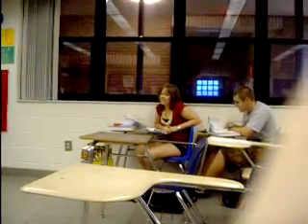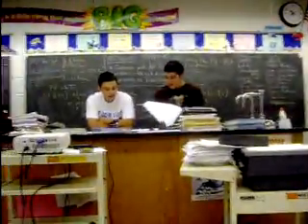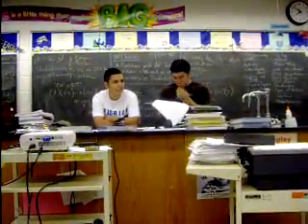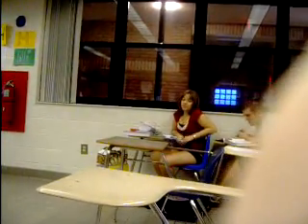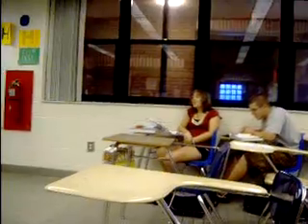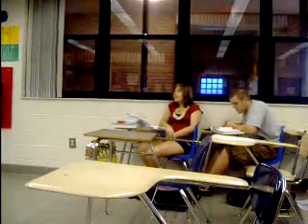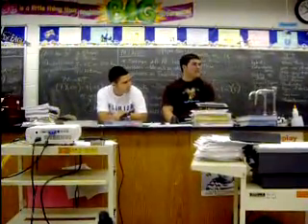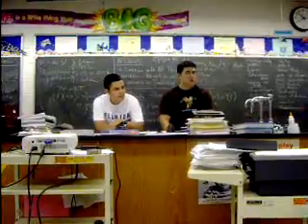Spelling Bee in Chem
Wow...What we do when we dont have a teacher, lol.